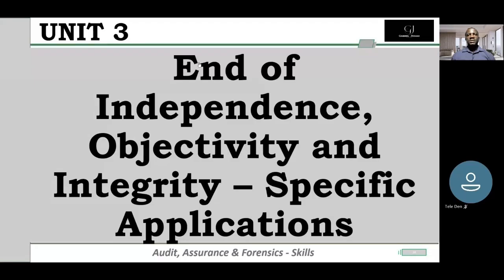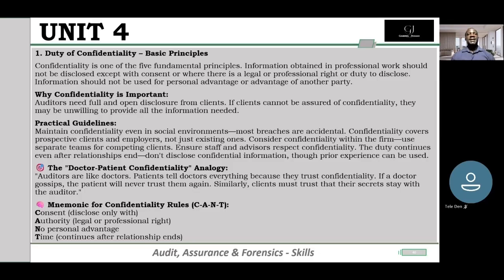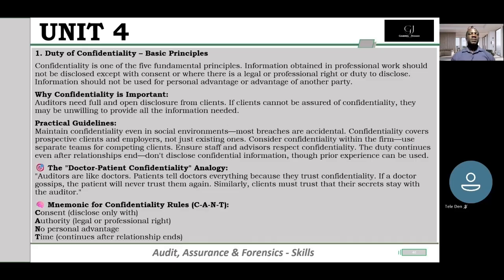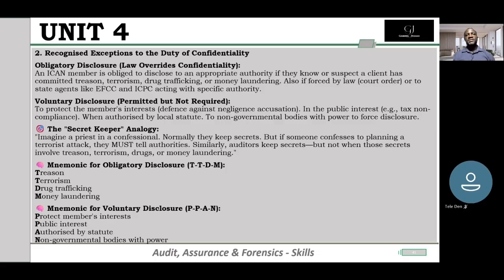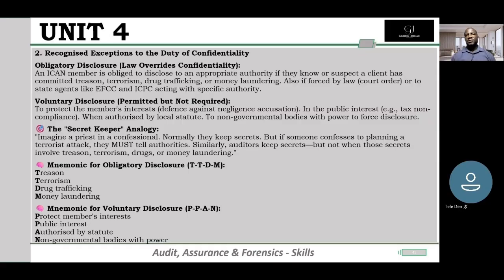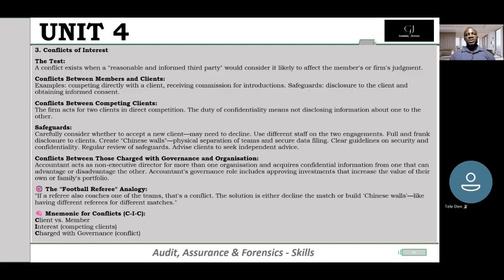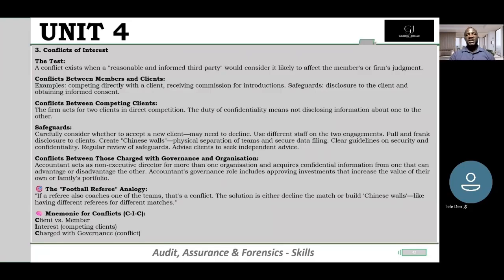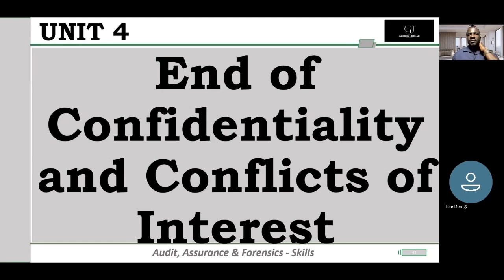Confidentiality & Conflicts of Interest | (Chapter 2, Unit 4) | Professional Ethics & Rules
ICAN AAF PAPER – CHAPTER 2, UNIT 3 LECTURER'S SUMMARY | Confidentiality and Conflicts of Interest | Professional Ethics

In this ICAN Audit & Assurance (AAF) lecture, we discuss Confidentiality and Conflicts of Interest, a key topic under Professional Ethics and the Code of Conduct.

Confidentiality is one of the fundamental principles of professional ethics. Accountants and auditors receive sensitive information from clients and must protect such information, avoid misuse, and disclose only where there is proper authority or professional obligation.

This topic is important for ICAN AAF, AAAF and professional audit examinations, as candidates must understand when confidentiality applies, when disclosure is required, and how conflicts of interest should be managed.

✅ Meaning and importance of confidentiality
✅ Auditor's responsibility to protect client information
✅ Exceptions to confidentiality
✅ Obligatory and voluntary disclosure
✅ Identification and management of conflicts of interest
✅ Safeguards to protect professional judgement

1. Duty of Confidentiality

Professional accountants must:

✔️ Keep client information confidential
✔️ Obtain consent before disclosure
✔️ Disclose only where there is legal or professional authority
✔️ Never use confidential information for personal advantage

Confidentiality builds trust between auditors and clients. If clients cannot rely on confidentiality, they may not provide complete information required for effective assurance work.

The duty continues even after the professional relationship ends and applies to existing clients, prospective clients and employers.

🎯 Analogy:
The Doctor-Patient Confidentiality Analogy – patients share sensitive information because they trust doctors. Similarly, clients must trust auditors to protect their information.

🧠 Memory Aid:

C-A-N-T

• Consent
• Authority
• No personal advantage
• Time (continues after engagement)

2. Exceptions to Confidentiality

Confidentiality is important, but disclosure may be required in certain circumstances.

Obligatory Disclosure

✔️ Treason
✔️ Terrorism
✔️ Drug trafficking
✔️ Money laundering

🧠 Memory Aid:

T-T-D-M

• Treason
• Terrorism
• Drug trafficking
• Money laundering

Voluntary Disclosure

✔️ Protecting the accountant's interests
✔️ Acting in the public interest
✔️ Required by statute
✔️ Responding to authorised bodies with legal powers

🧠 Memory Aid:

P-P-A-N

• Protect member's interests
• Public interest
• Authorised by statute
• Non-governmental bodies with power

3. Conflicts of Interest

A conflict of interest exists where a reasonable and informed third party believes an accountant's judgement may be affected.

Types of Conflicts
Member and Client Conflict

Examples:

• Competing directly with a client
• Receiving commissions for introductions

Safeguards include disclosure, informed consent and declining the engagement where necessary.

Competing Client Conflict

Where a firm acts for competing clients, risks include:

• Breach of confidentiality
• Misuse of sensitive information
• Loss of objectivity

Safeguards include:

✔️ Separate engagement teams
✔️ Chinese walls
✔️ Restricted access to information
✔️ Confidentiality procedures

🎯 Analogy:
The Football Referee Analogy – a referee cannot coach one team while judging another team's match. Conflicts must be removed or properly controlled.

Governance Conflicts

Conflicts may also arise where accountants:

• Serve more than one organisation
• Use confidential information from one organisation to benefit another
• Approve decisions that benefit themselves or family members

🧠 Memory Aid:

C-I-C

• Client vs Member
• Interest (competing clients)
• Charged with Governance

Practical Examination Approach

For ethics questions:

✅ Identify the ethical issue
✅ Explain the threat created
✅ Discuss the impact on professional principles
✅ Recommend appropriate safeguards

Suitable For:

• ICAN AAF Students
• ICAN AAAF Students
• ACCA Audit Students
• External Auditors
• Internal Auditors
• Risk and Compliance Professionals

Gabriel Josiah, ACA

Chartered Accountant | Internal Auditor | ICAN Tutor
Founder, GAMIOS Tutors

Simplifying Audit & Assurance concepts through practical examples, examination techniques and real-world applications.

Remember:

Confidentiality builds trust, while managing conflicts of interest protects the credibility of the accounting profession.